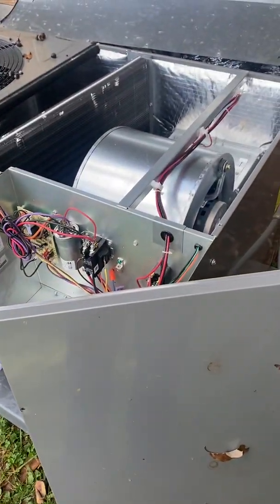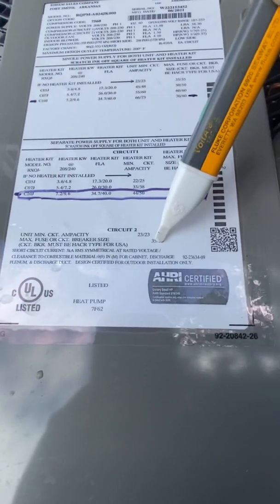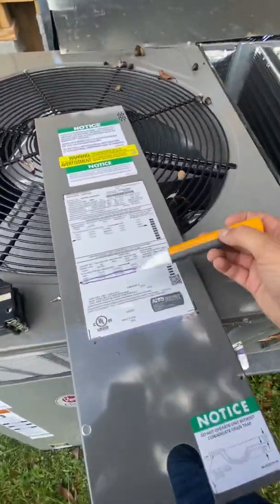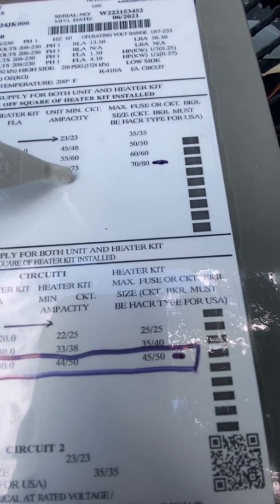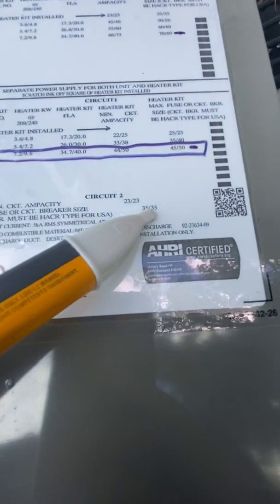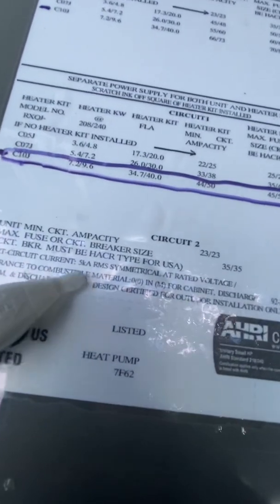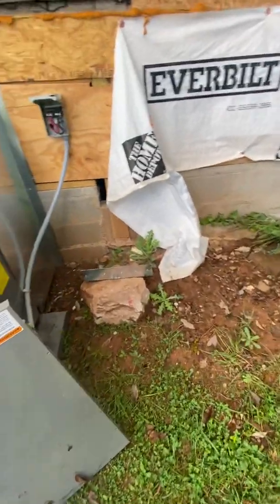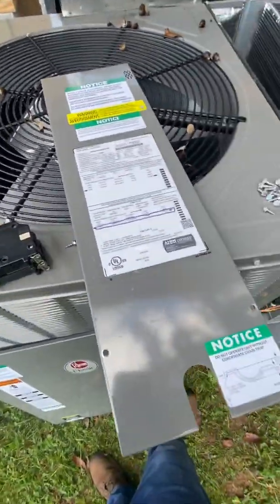Sizing HVAC conductors and breaker, heat kit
How to size wite and breaker with heat kit for HVAC unit